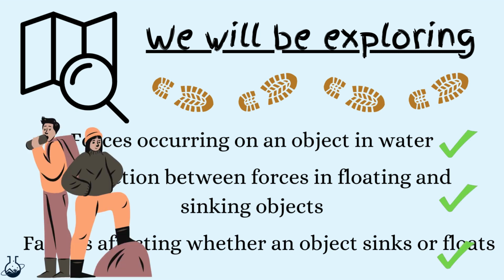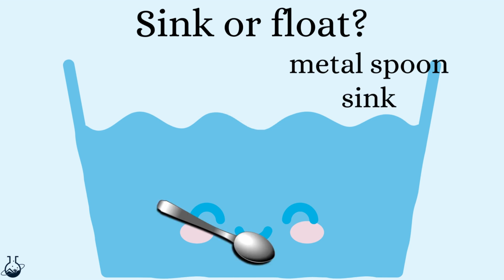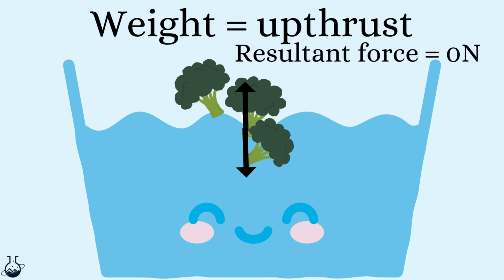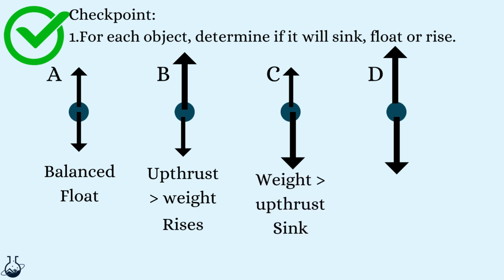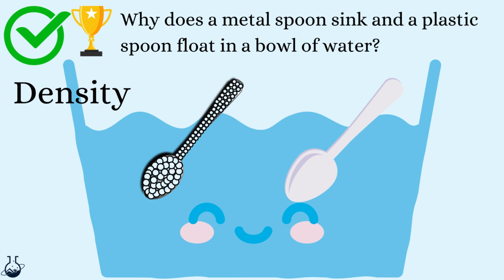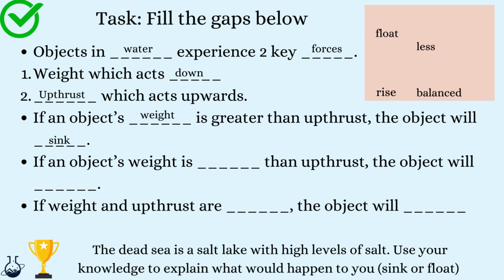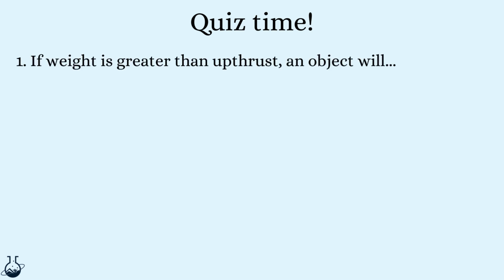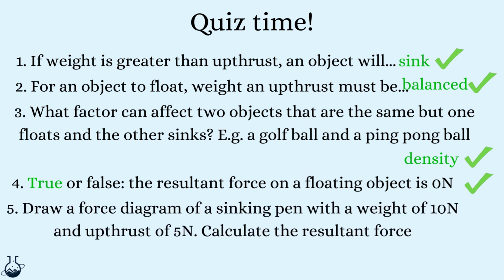Floating and Sinking- Full lesson with practice questions and answers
Full, curriculum driven lesson on the foundations of floating and sinking.
Content contains:
- Progress checker
- Summary quiz